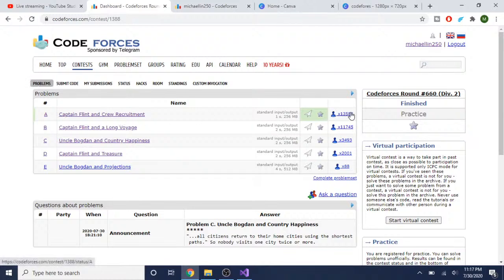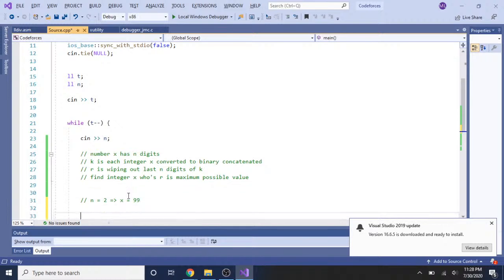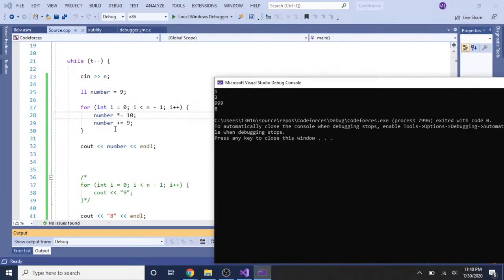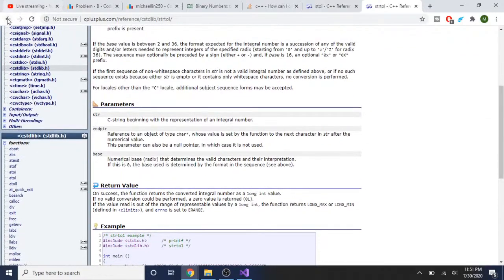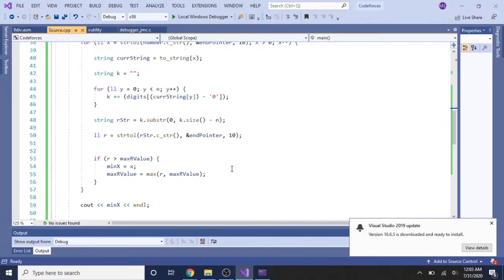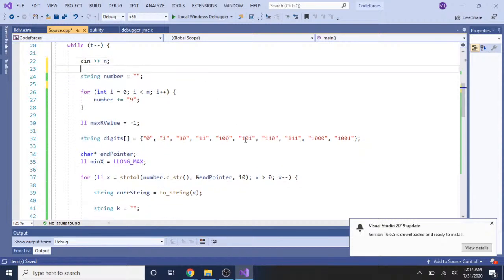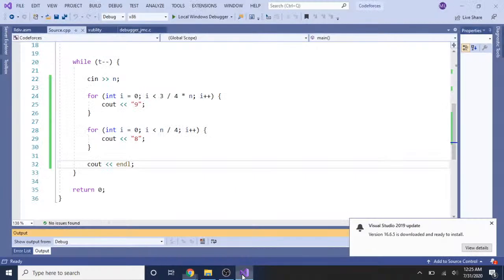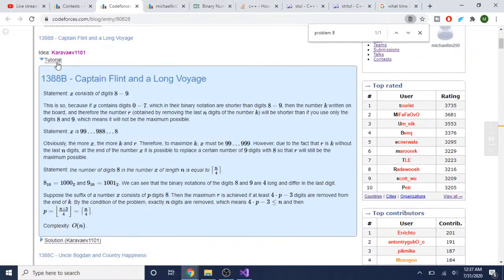Upsolving Codeforces Round 660 Div 2